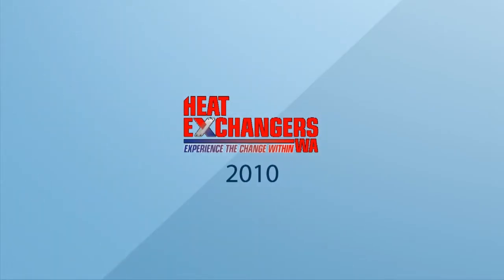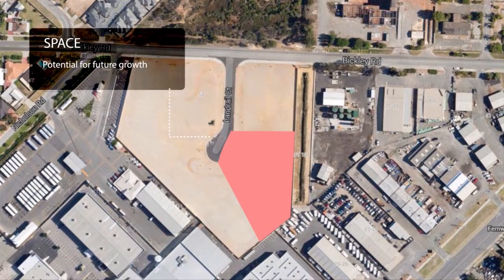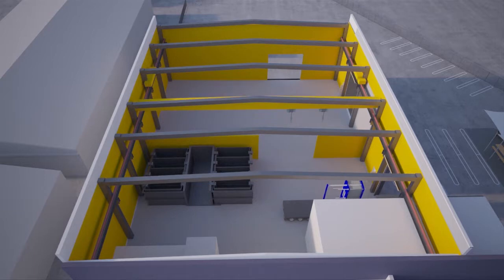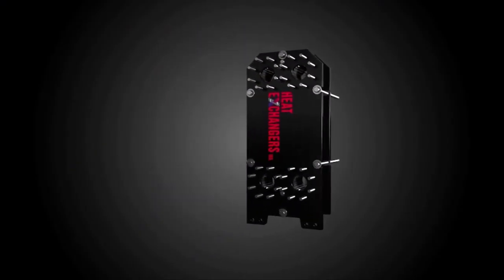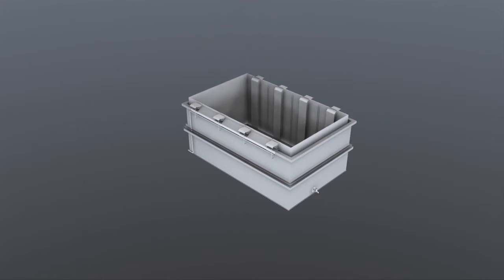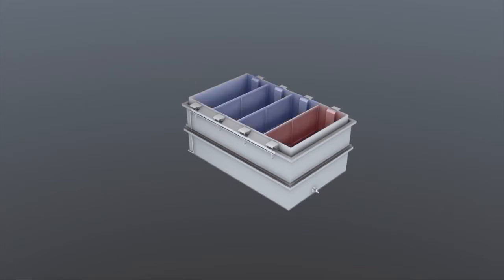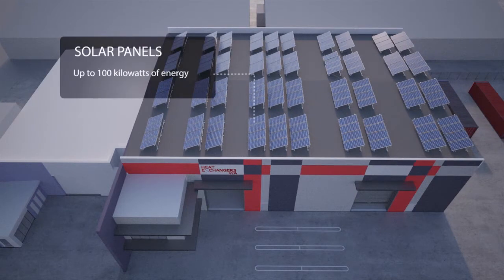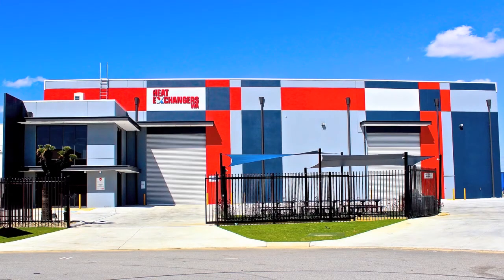HEWA Facility in Action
Heat Exchangers WA's action video with new facility and equipment upgrade